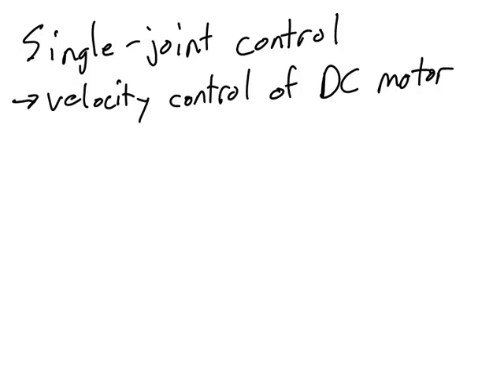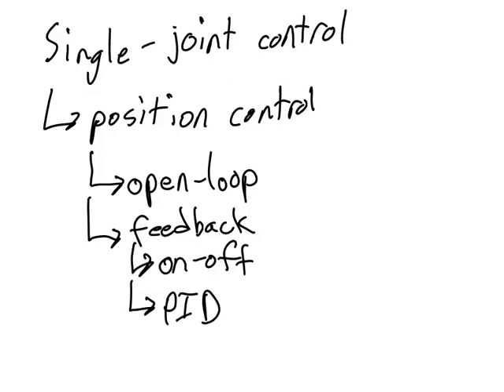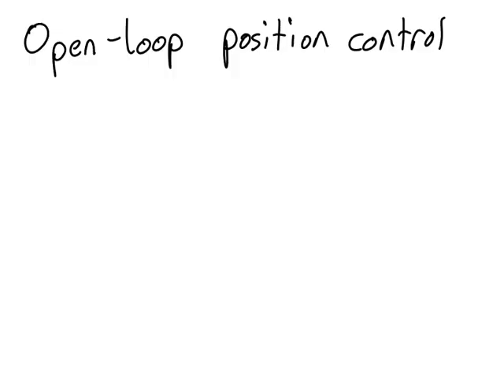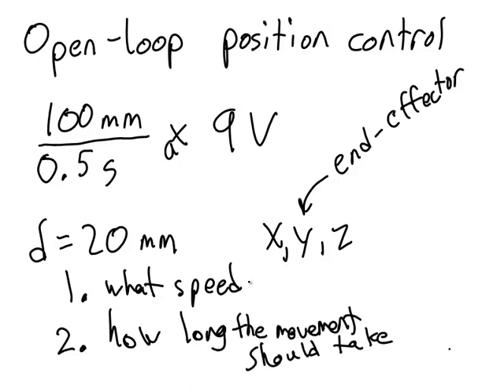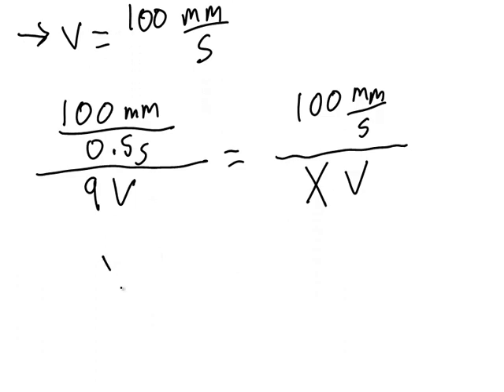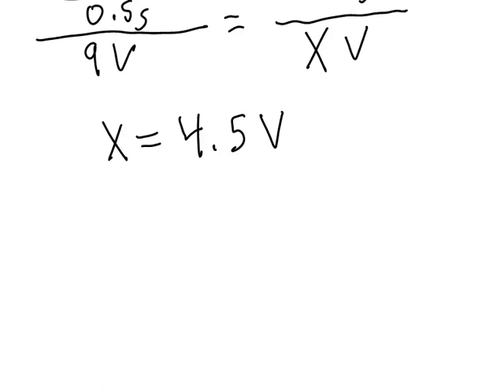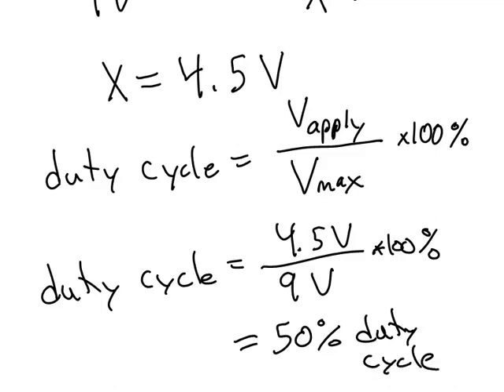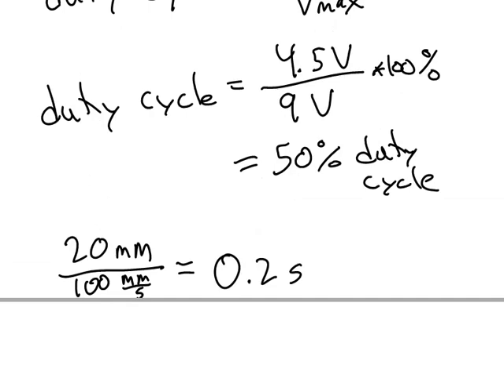1 3 2 Lecture Video 1 of 2 Open Loop Position Control 1